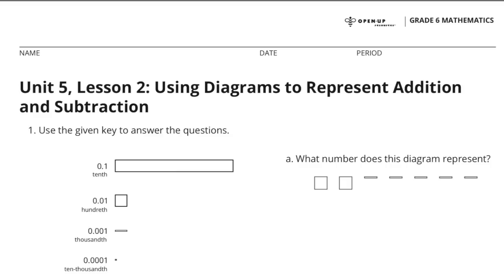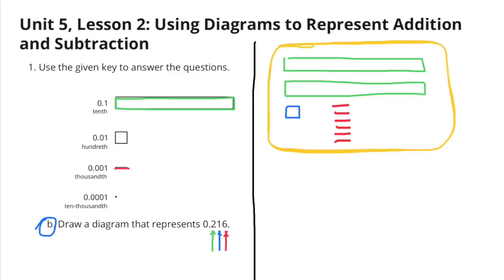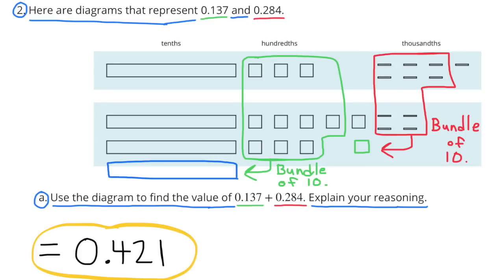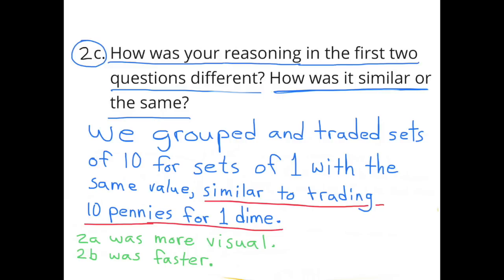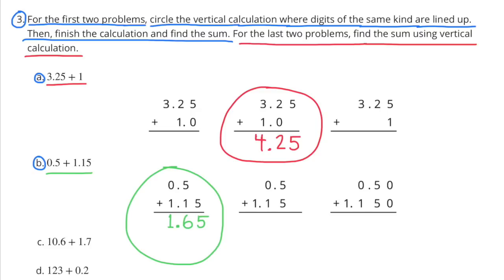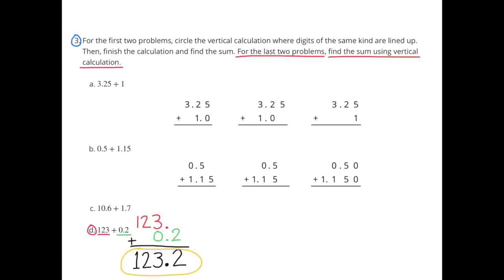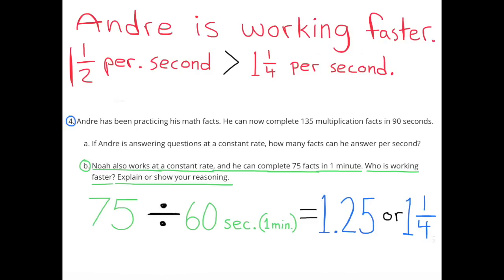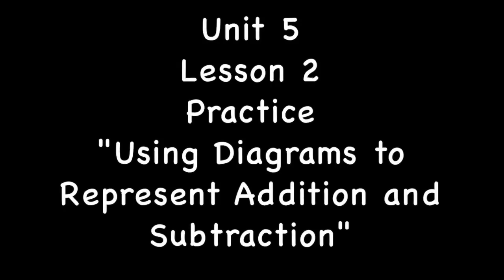😉 6th Grade, Unit 5, Lesson 2 "Using Diagrams to Represent Addition and Subtraction" IM Math 6.5.2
😉 6th Grade Illustrative Mathematics: Unit 5, Lesson 2 "Using Diagrams to Represent Addition and Subtraction" Practice. Review and Tutorial. Search 652math to find this lesson fast!

IM Math 6.5.2. and OUR Math 6.5.2. "Using Diagrams to Represent Addition and Subtraction" Practice Problems